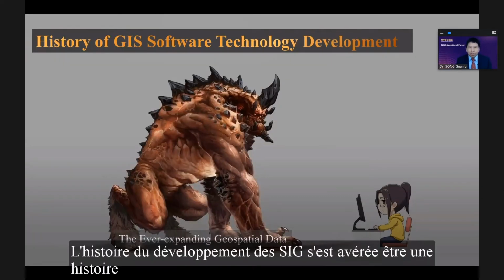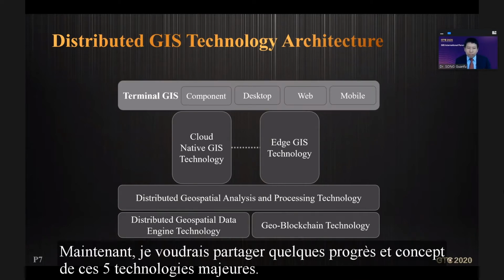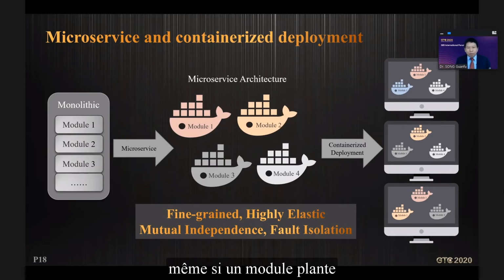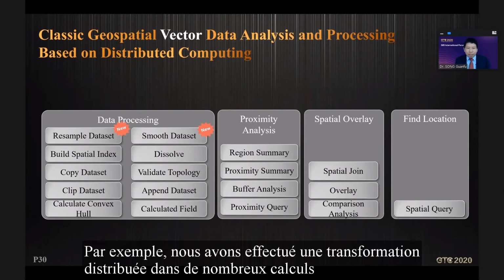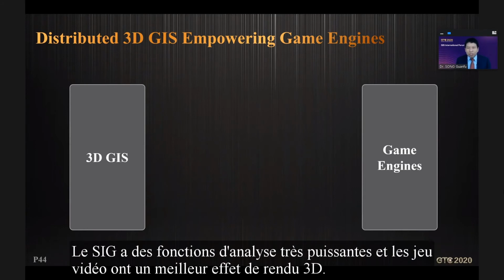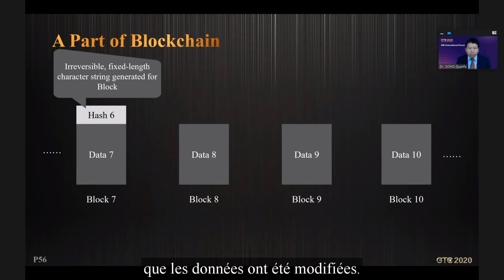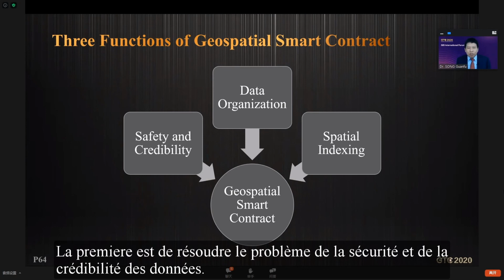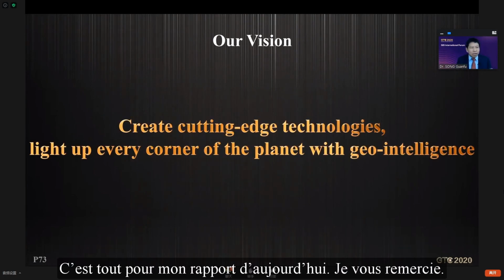Exploration des technologies SIG distribuées et Geo blockchain